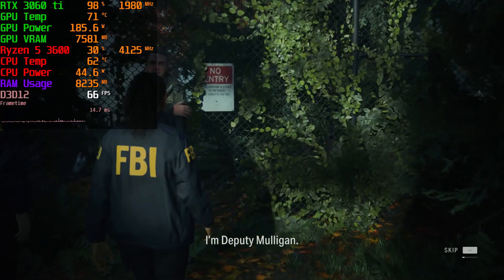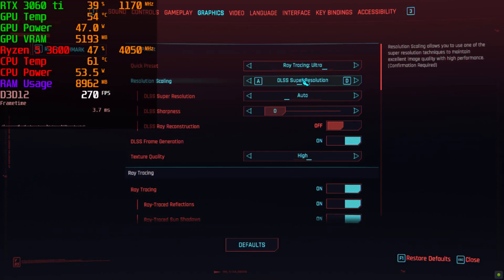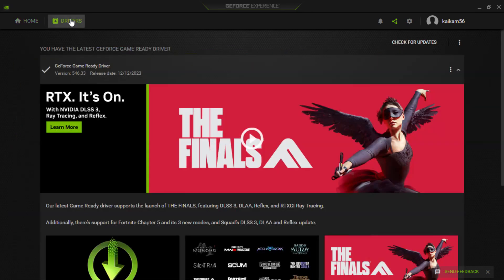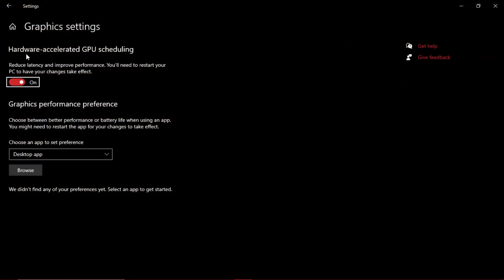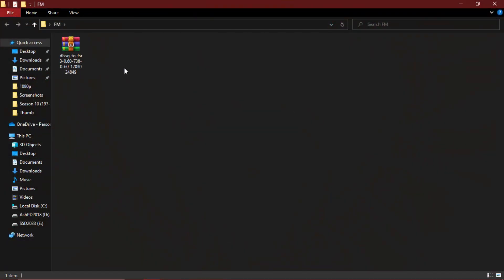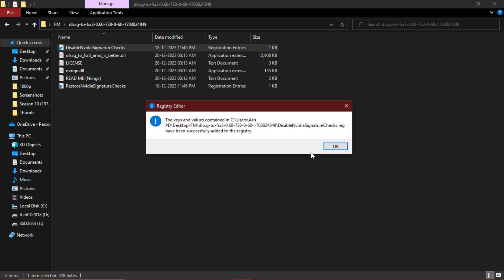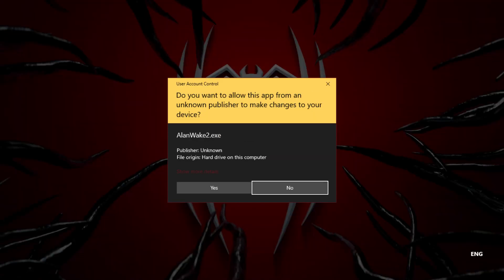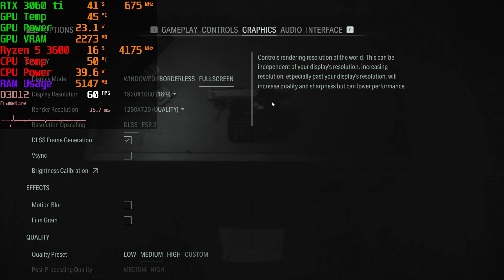How to Use Frame Generation in any game for RTX 20 and 30 GPUs Tutorial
How to use Frame Generation for RTX 20 and 30 GPUs

🖥️ PC Specs:-
Processor: Ryzen 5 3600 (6 cores 12 threads)
Motherboard: AsrockA320M-HDV R4.0
Ram: 16 GB DDR4 3200mhz Crucial (2x8 dual channel)
Graphic Card: ZOTAC RTX 3060 Ti Twin Edge OC LHR
NVME: INTEL 660P 512GB M.2 Nvme
SSD: Consistent SATA SSD 512GB
HDD: WD Blue 1TB
PSU: Antec VP450p plus 450W
Monitors: LG W1943C
Cabinet: GameMax
Keyboard: Dell
Mouse: Zebronics gaming mouse
Web Cam: Logitech C270 HD
UPS: Intex
Headphones: HP

➤Make Sure To Follow Me On All Social Media Accounts For Updates:-

ALL CONTENT PROVIDED BY THIS CHANNEL IS MEANT FOR EDUCATIONAL AND ENTERTAINMENT PURPOSES ONLY.